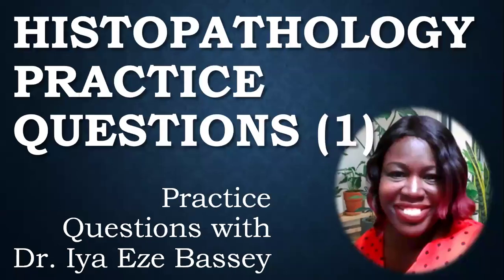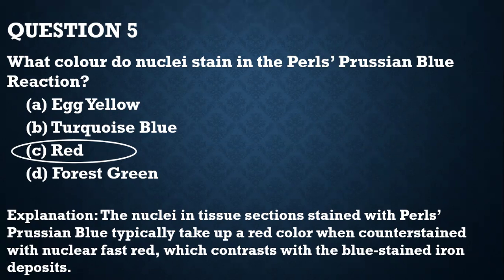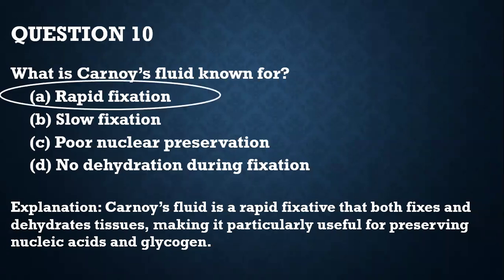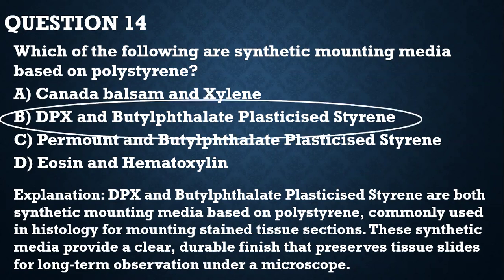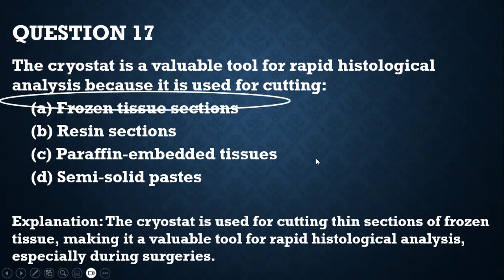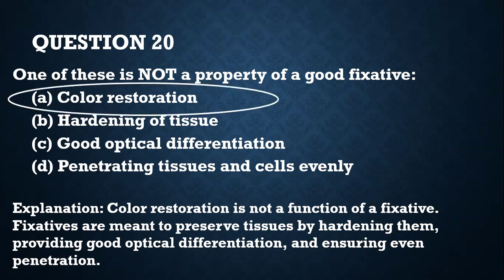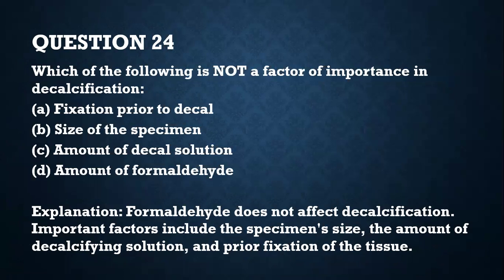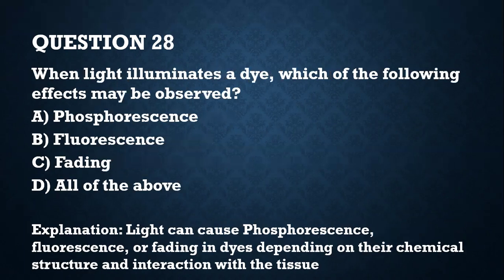HISTOPATHOLOGY PRACTICE QUESTIONS (1)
MULTIPLE CHOICE QUESTION ON HISTOPATHOLOGY FOR MED. LAB SCIENTISTS FIRST AND FINAL PROFESSIONAL EXAMS, DOCTORS, NURSES.